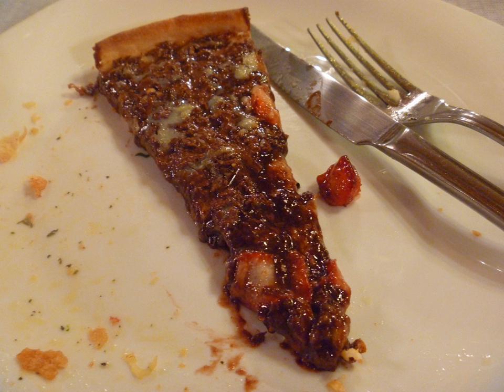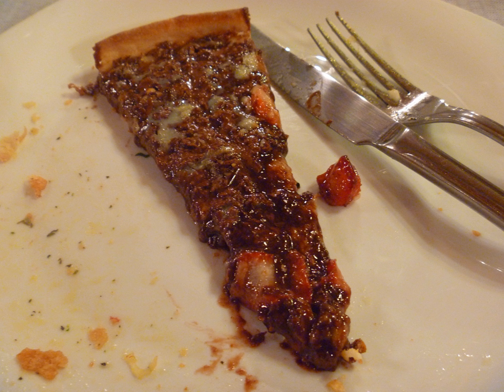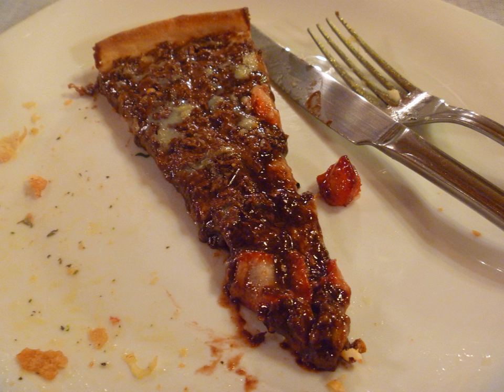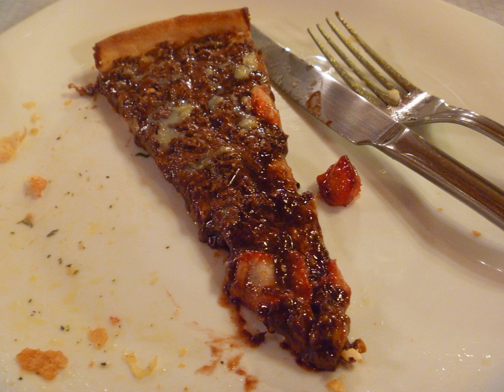Chocolate pizza | Wikipedia audio article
This is an audio version of the Wikipedia Article:
Chocolate pizza

SUMMARY
Chocolate pizza is a type of pizza prepared using chocolate as a primary ingredient. Various styles and preparation techniques exist. Chocolate pizza may be prepared as a dessert dish, as a savory dish, and as chocolate molded in the form of a pizza. Some companies specialize in chocolate pizzas.